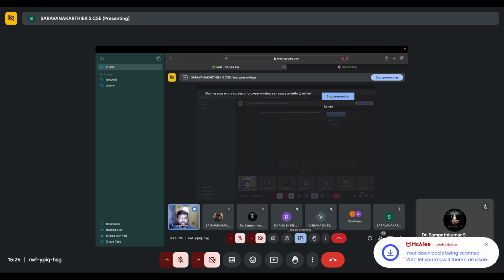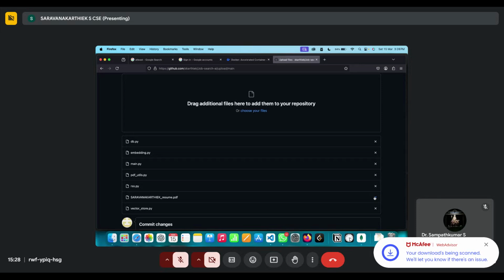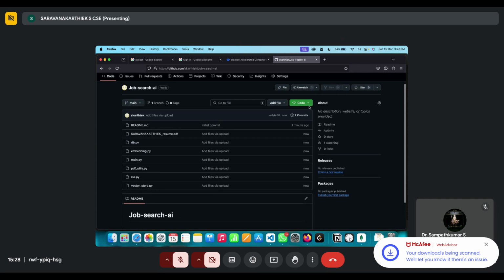The Art and Science of Generative AI: A Practical Workshop: Day 2 - Session 2 - 2/2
The Art and Science of Generative AI: A Practical Workshop
Day 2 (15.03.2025) - Session 2 - 2/2

Resource Person: Mr. Anuran Roy, Co-Founder and CTO, Alchemyst AI